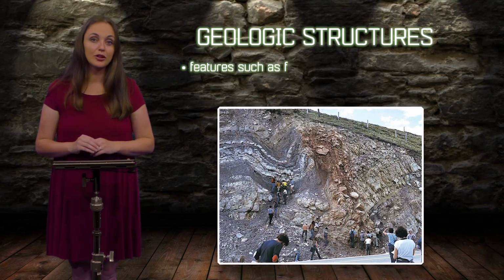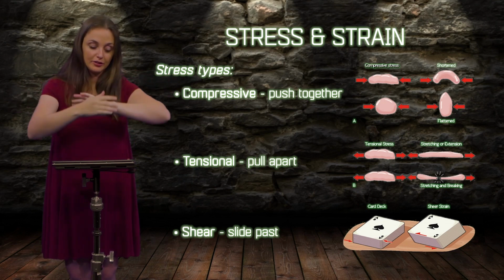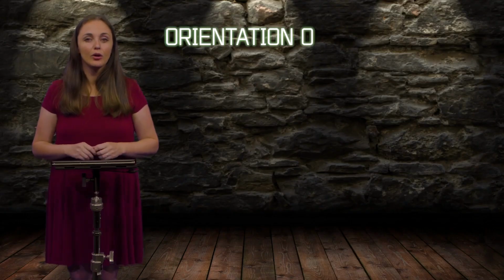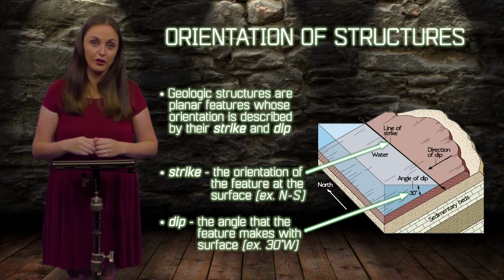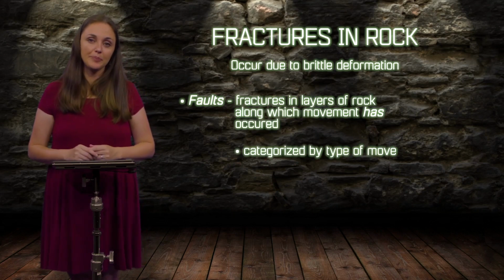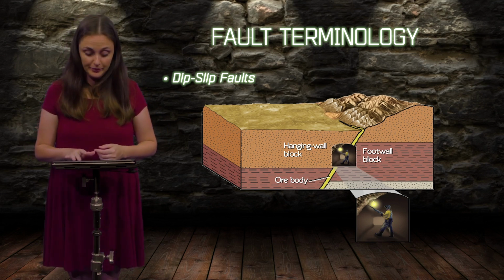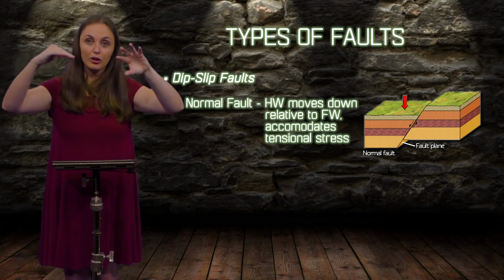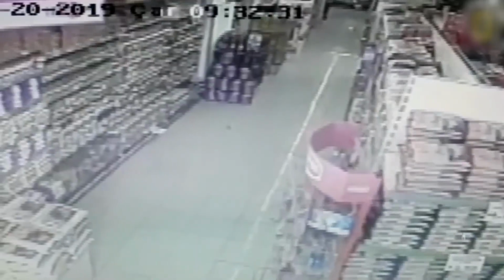ESSC 101 #2 - Structures